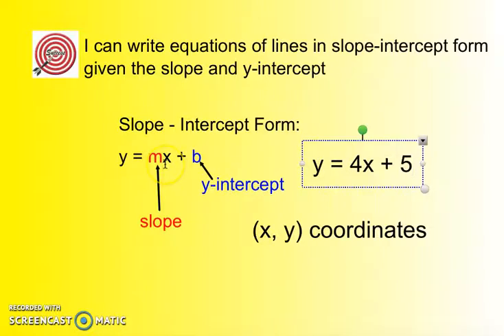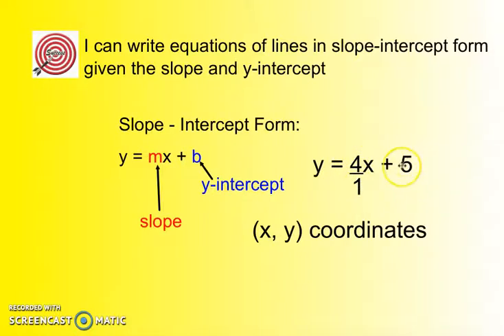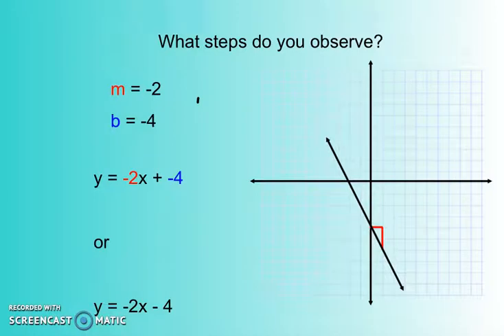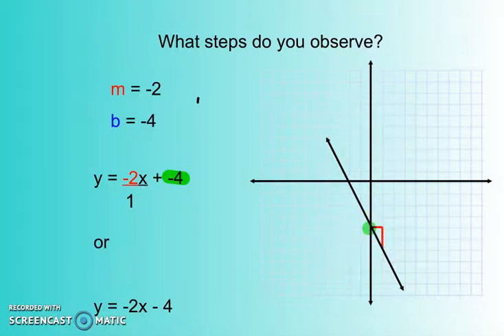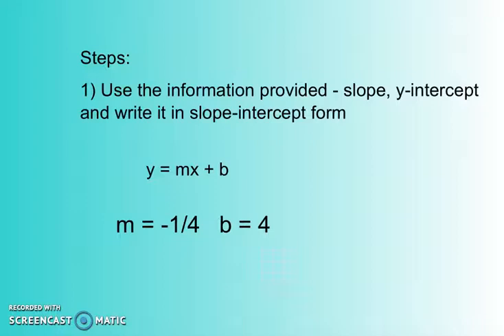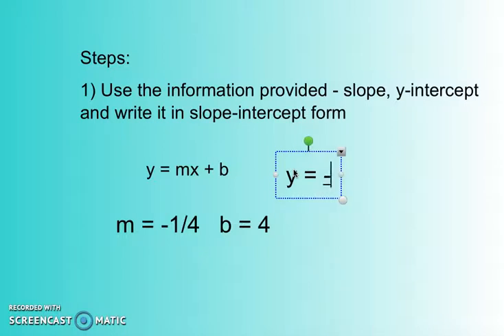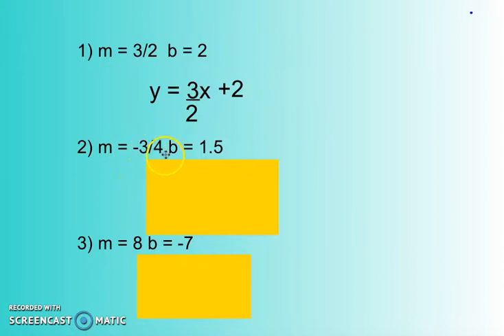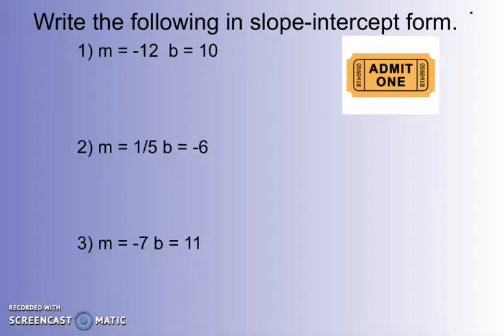Algebra 4-1A Slope Intercept Form